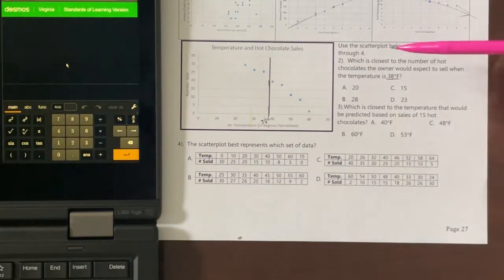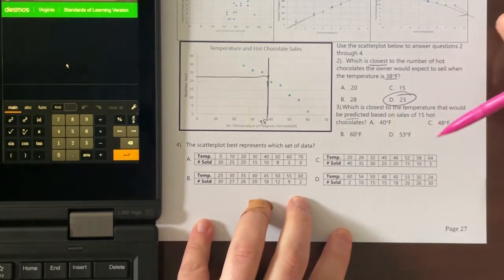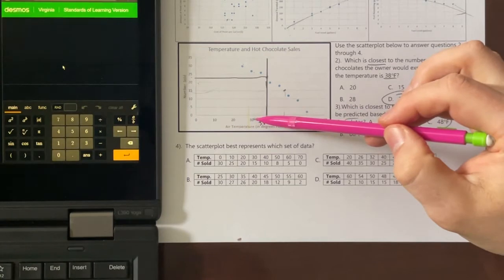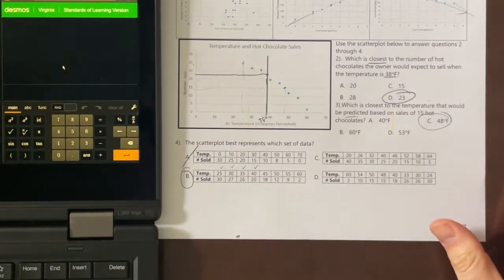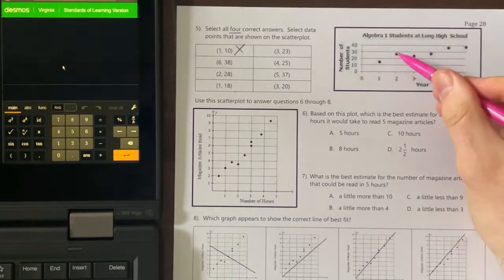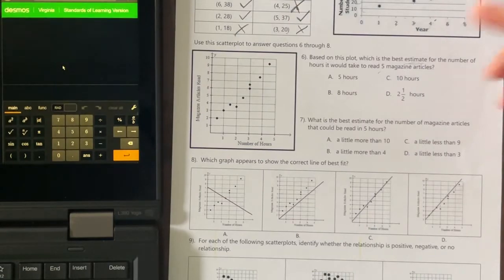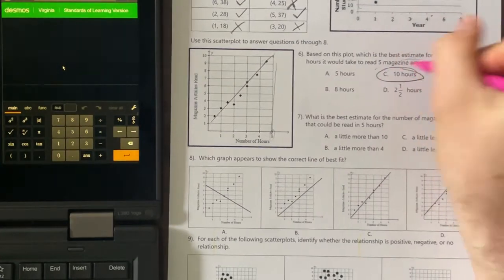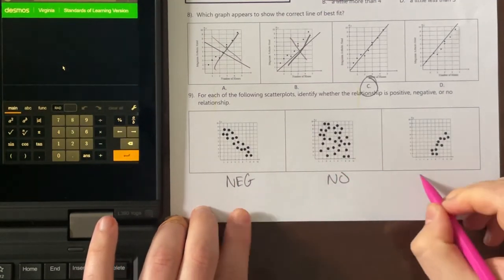Math SOL Review - 8.13